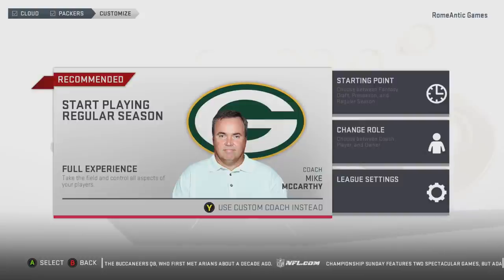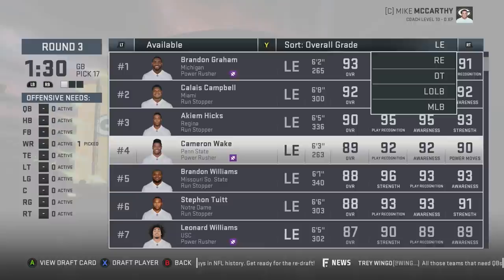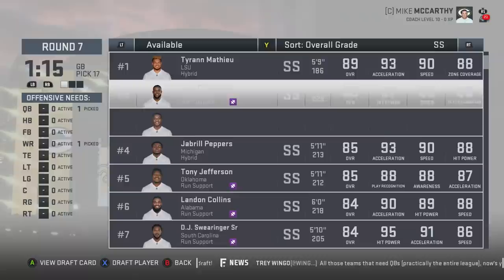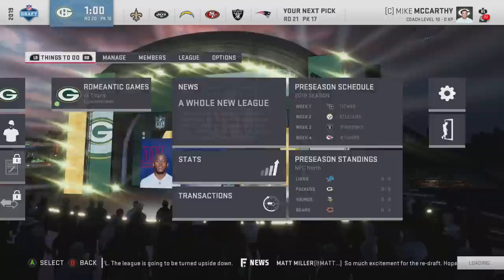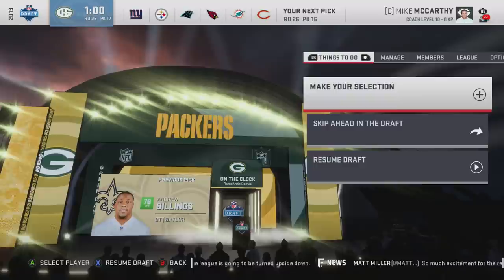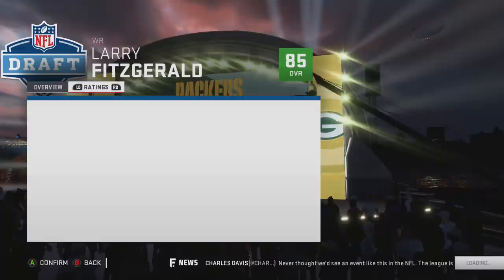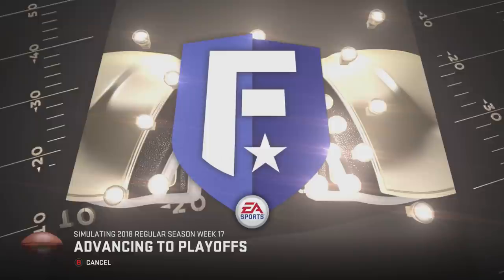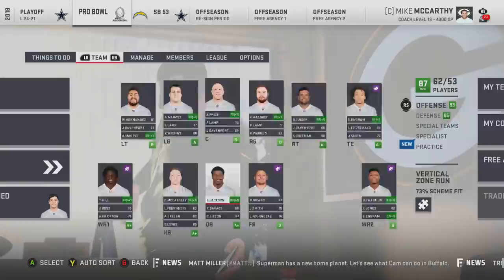How to Draft The Perfect Team In A Fantasy Draft 2.0 Franchise! Madden 19 Fantasy Draft Tutorial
We're doing an updated version of our How to Draft the Perfect Team in a Fantasy Draft! I've gotten quite a bit of people asking about this for the updated rosters and here it is! I think we landed an even better team than last time and if you follow this guide/position taking you can also land a great young fantasy draft roster!

Madden 19 Content Daily! My favorite videos to make are Madden 19 Franchise Videos which is either Browns Franchise, Bears Franchise or Chargers Franchise! I also like making Madden 19 What ifs and Madden 19 Experiments! I also really enjoy making Madden 19 Realistic Rebuilds and Madden 19 Fantasy Rebuilds! We also do the random Madden 19 Ultimate Team Video as well!